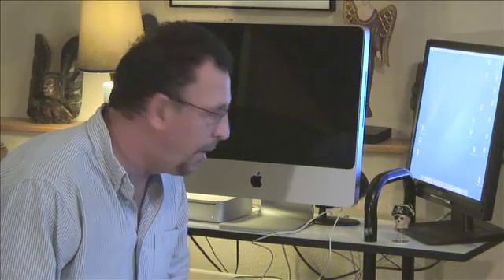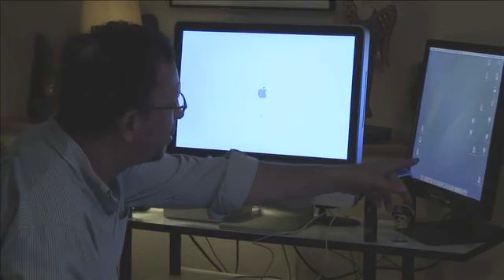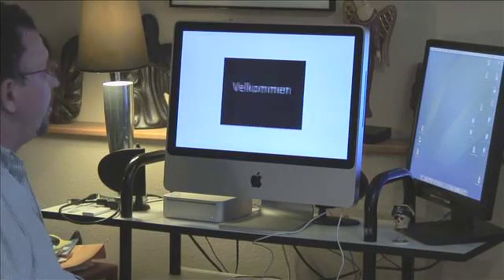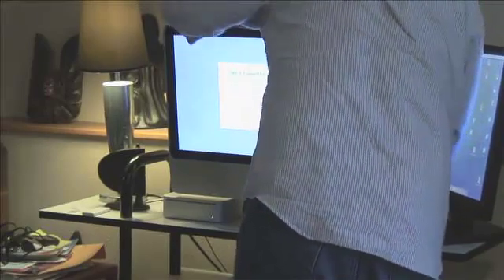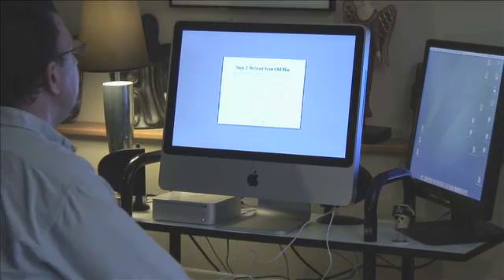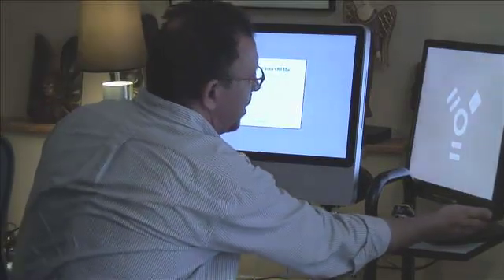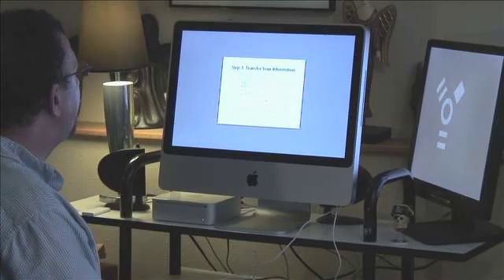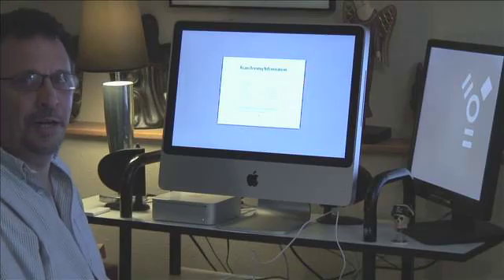MacMost Tutorial: Using Migration Assistant on New iMac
In this MacMost Tutorial, Jay starts up his new iMac and shows you how he used the Migration Assistant to transfer his data from his Mac Mini to his new iMac. For more tutorials and video podcasts, go to MacMost.com.